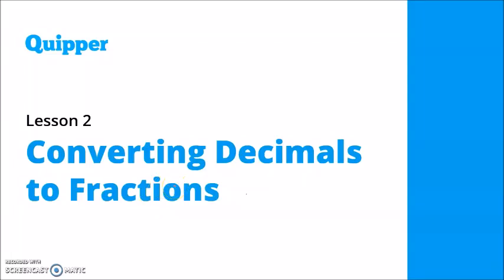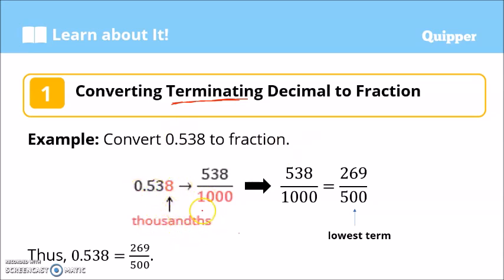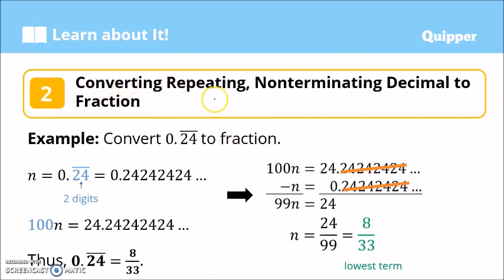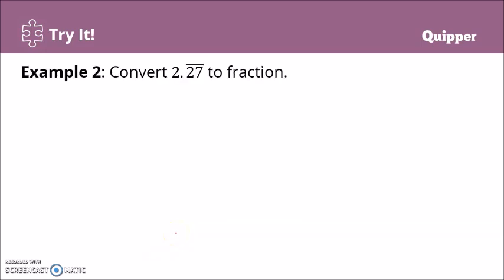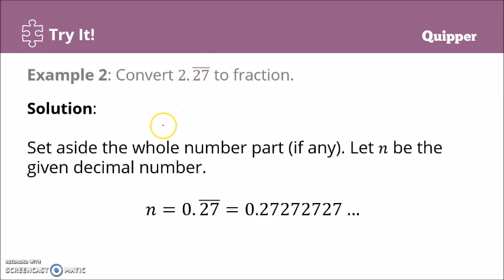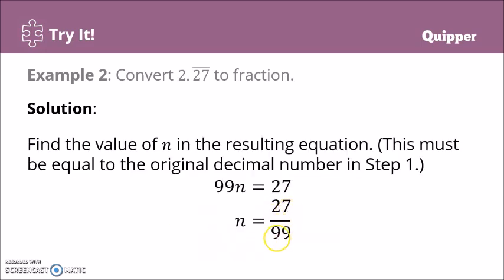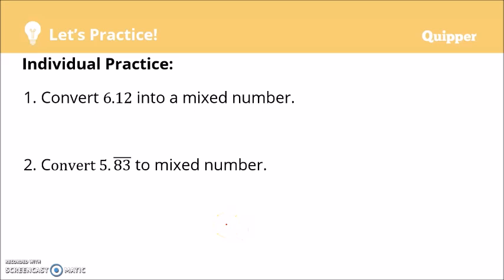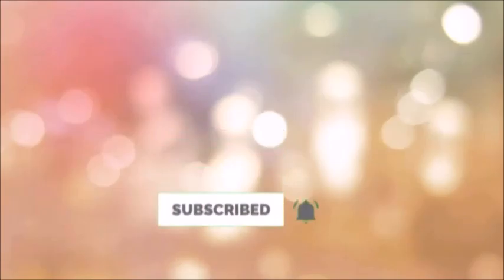Converting Decimals to Fractions | Grade 7 Math